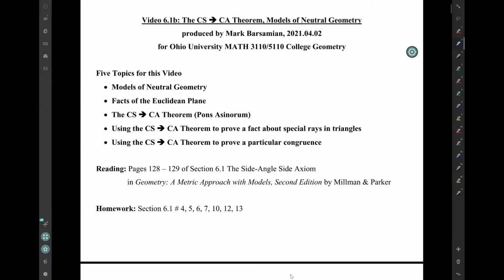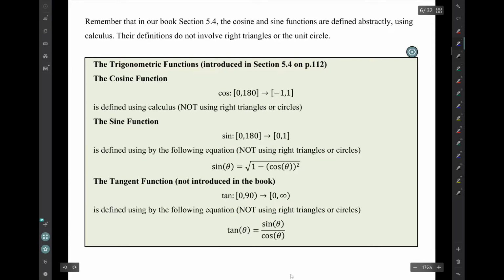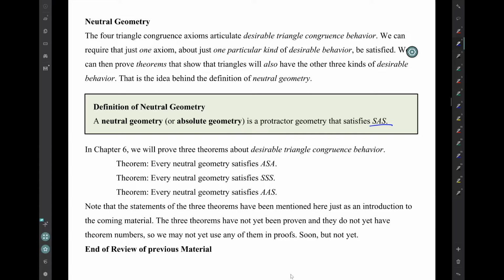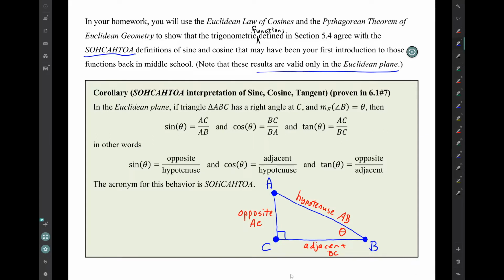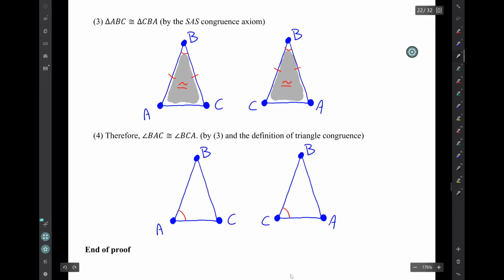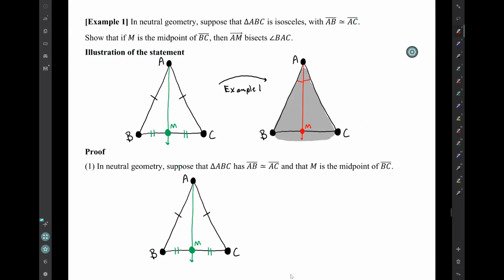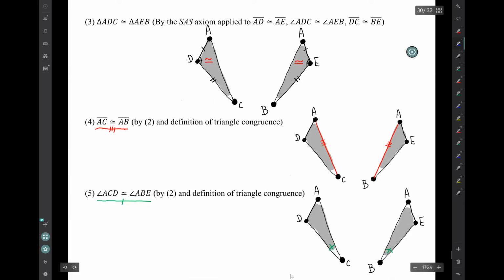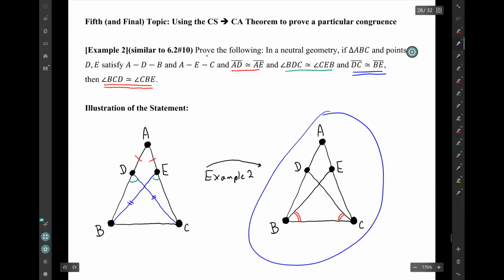Video 6.1b: Models of Neutral Geometry, The Isosceles Triangle Theorem, Models of Neutral Geometry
Five Topics for this Video

Models of Neutral Geometry

Facts of the Euclidean Plane

The Isosceles Triangle Theorem (Pons Asinorum)

Using the Isosceles Triangle Theorem to prove a fact about special rays in triangles

Using the Isosceles Triangle Theorem to prove a particular congruence

Discussing concepts from Section 6.1 of Geometry: A Metric Approach with Models, Second Edition by Millman & Parker